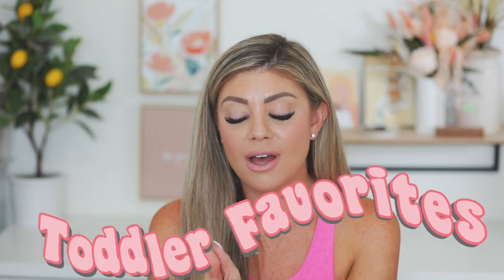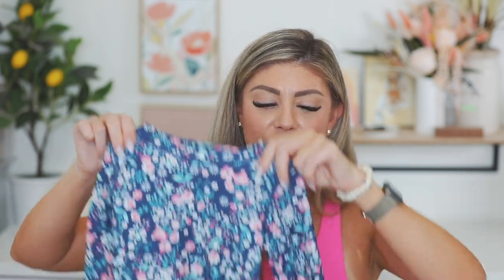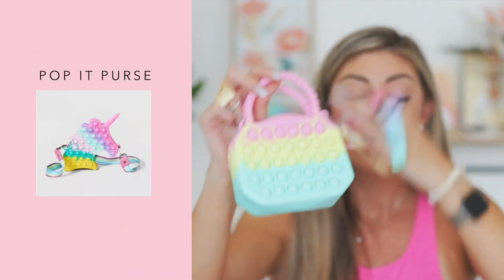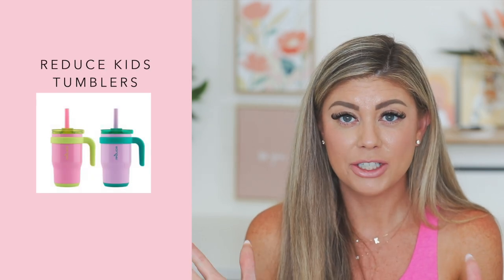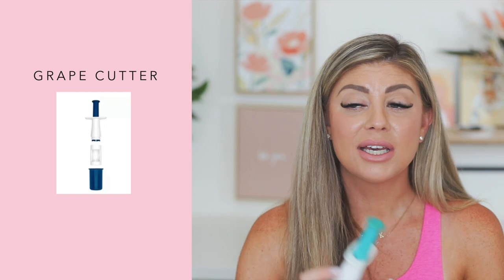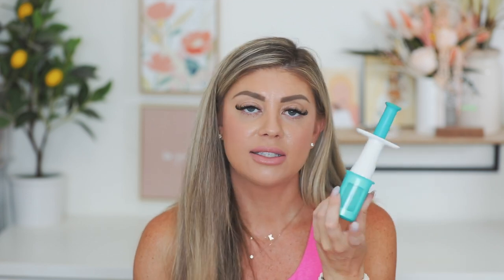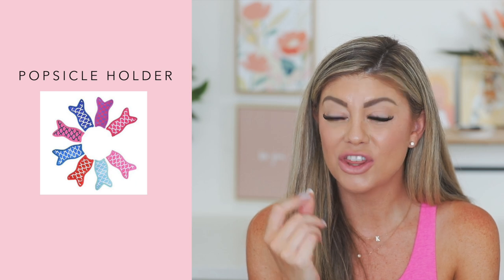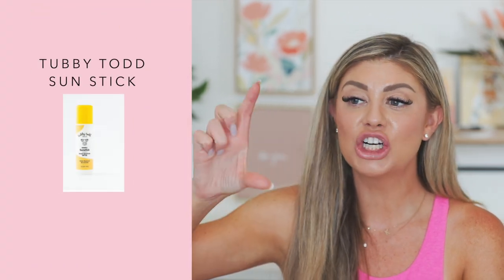JULY TODDLER MUST HAVE PRODUCTS 😍🙌🏻💕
♡ PRODUCTS MENTIONED ♡

Reduce 14oz Coldee Tumbler with Handle for Youth:

Stackable Refrigerator Organizer Drawers :

Tiny Land Wooden Dollhouse:

Popsicle Holder Bags :

♡ FOLLOW ME ♡

UPS Mailbox:
10531 4s Commons DR. #222